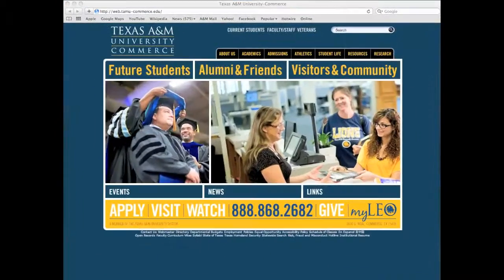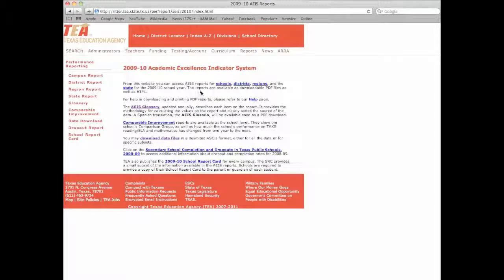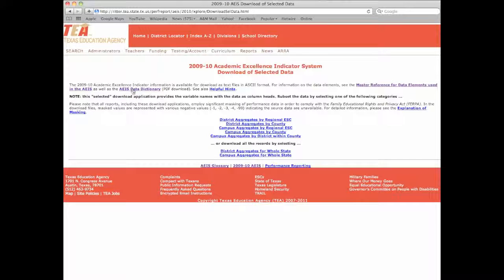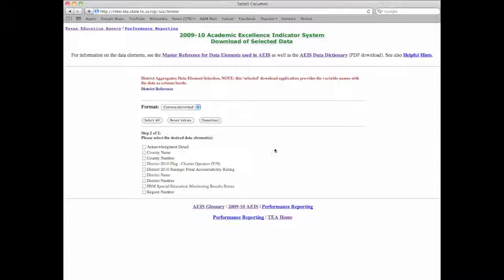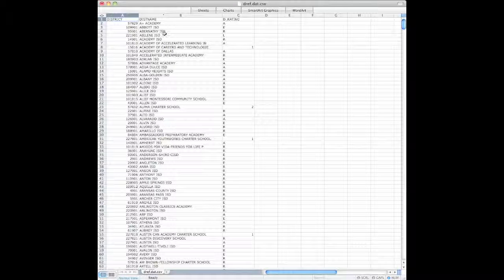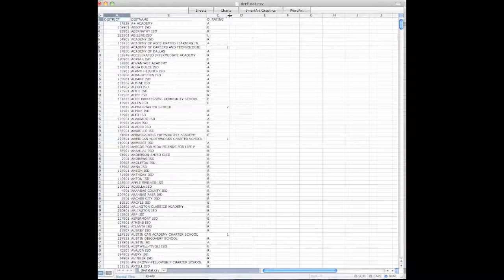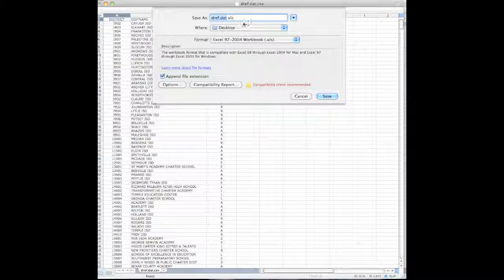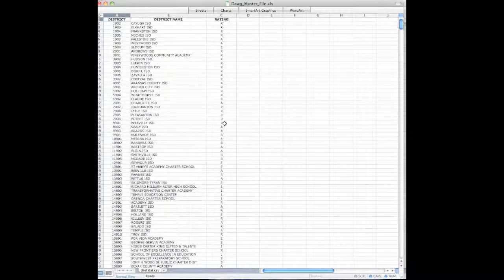Research 2 - 1 - Overview of the Texas AEIS Data Base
This video introduces the Texas AEIS system and shows how to extract data.